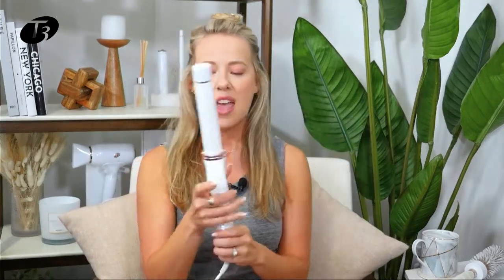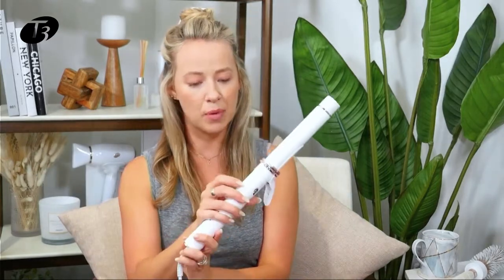Styling with T3 CurlWrap Automatic Rotating Curling Iron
New to automatic curling irons? Welcome. We’re sharing our top tips to help you get the most out of your T3 CurlWrap. Maybe you consider yourself curling-challenged, or maybe you’re just in a rush (we see you). Either way, this all-new automatic curler might be your new BFF.

We all need someone to pick up the slack sometimes. T3 CurlWrap is here to help you out. Featuring easy auto-rotation, 9 heat settings and 2 smart timer settings, we designed this 1.25 inch rotating curling iron to revolve around you (literally). Bonus: She’s expertly engineered to create curls that last 24 hours or more. So, hit play and get ready to up your rotating curling iron game.